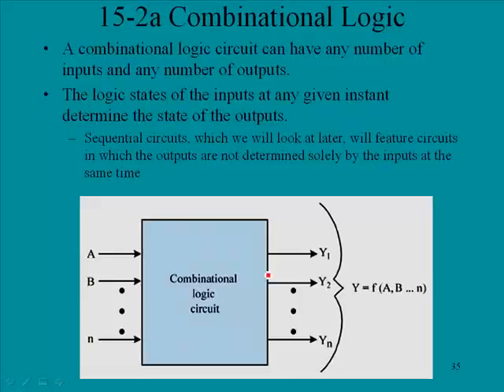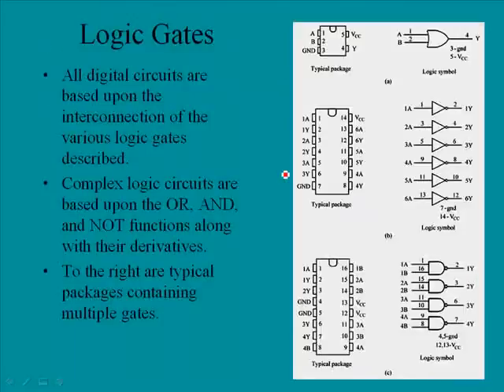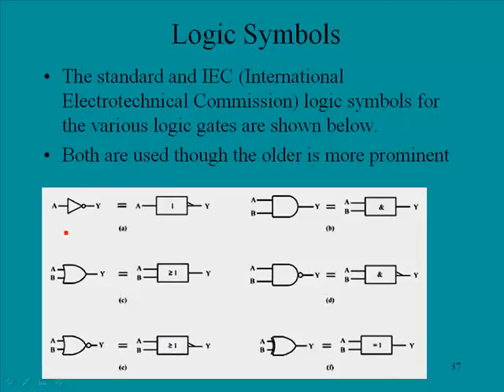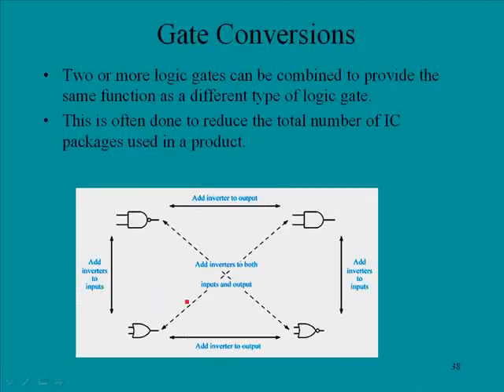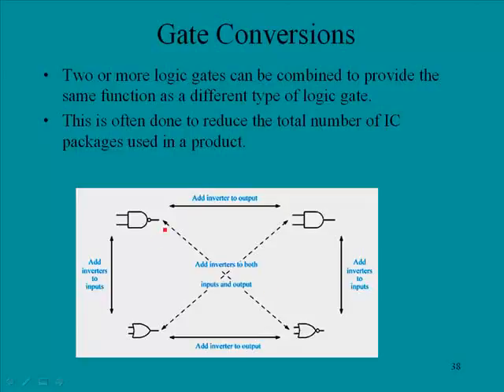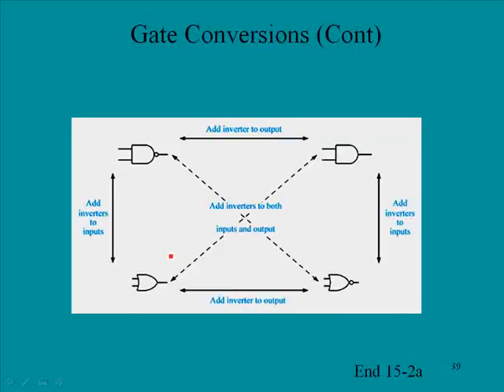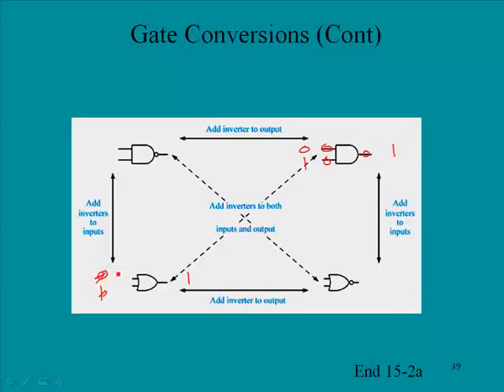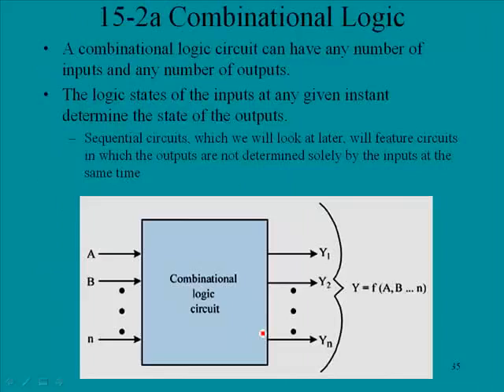15 2a Combinational Logic